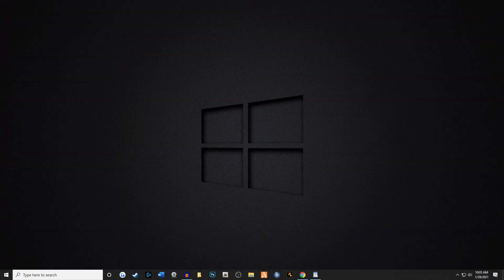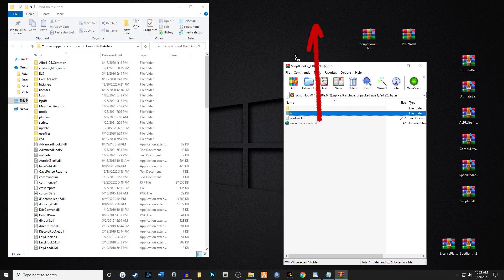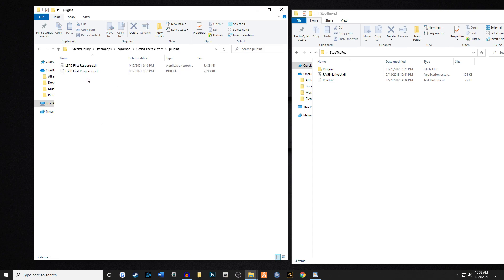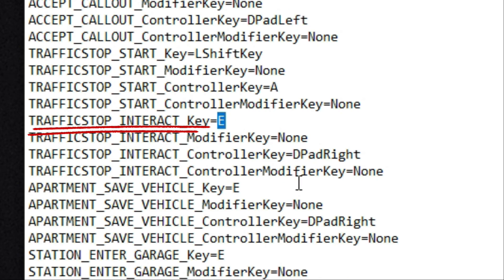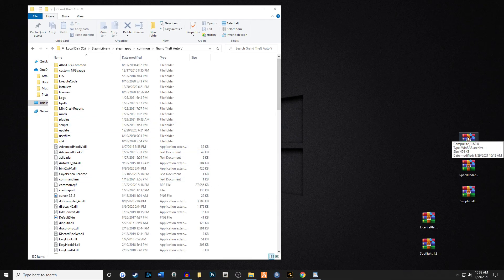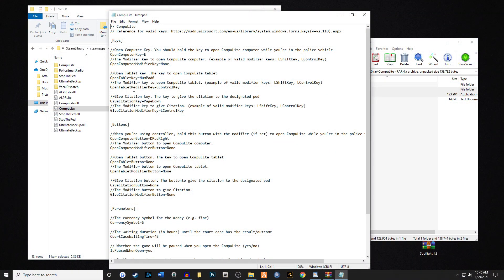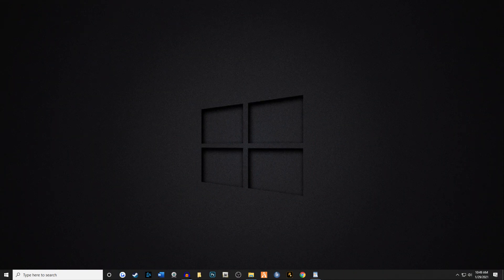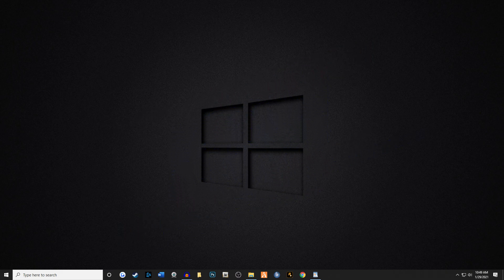[2023 STILL WORKS] Please Read Pinned comment! - How to install Plugins for GTA 5 LSPDFR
This video still works in 2023! How to install the BEST Plugins for GTA 5 LSPDFR. Simple and Fast tutorial for you but very detailed!

TIME STAMPS BELOW:
00:00 Intro
2:09 Finding your main game directory
2:29 Installing Script Hook V
3:00 Player Location Display (coordinates)
4:34 Installing Stop The Ped
6:31 Overlapping Menus with Stop The Ped fix
7:19 Installing Ultimate Backup
8:43 Installing ALPR Lite
10:16 Installing Compulite
11:21 Speed Radar Lite
12:40 Installing Simple Callouts
14:17 Installing License Plate Randomizer
15:10 Installing Spotlight
15:52 How to tell RageHook to load License Plate Randomizer and Spotlight (important)
16:14 Discuss Plugin Timeout Threshold so you don't get an infinite loading screen or game crashes!

For Stop The Ped, Ultimate Backup, Compulite, ALPR Lite, Speed Radar Lite, and Simple Callouts

Simple Callouts may not be working very well as it is out dated - Consider this one called United Callouts

Copy Below into your Player Location Display Config File

// LUXART PLAYER LOCATION DISPLAY by Lt.Caine (Ver. 4.00)

[ GENERAL ]
LocTextPosX = 320
LocTextPosY = 980
LocTextPosX_RadarLrg = 470
LocTextPosY_RadarLrg = 1035
LocTextSizeMult = 1.1
DisplayGameTime = true
AllowRadarSizeToggle = true
AllowControllerUse = false

[ MULTIPLAYER ]
ShowPlayerObituaries = false
DisplayPlayerBlips = false
DisplayTeamBlipsOnly = false